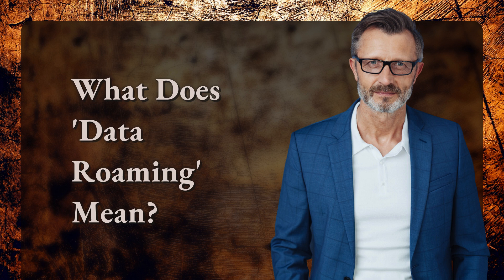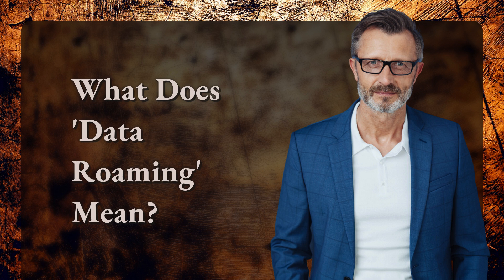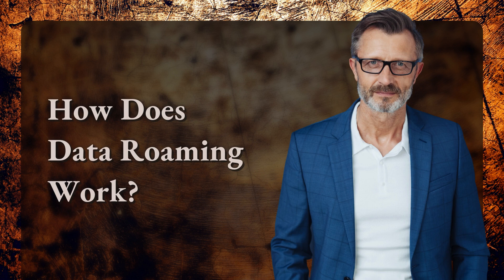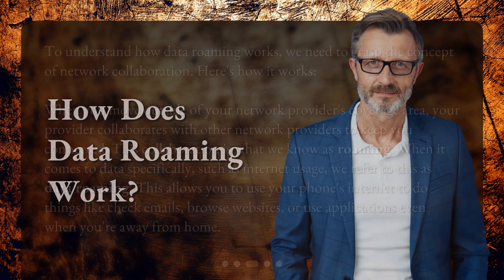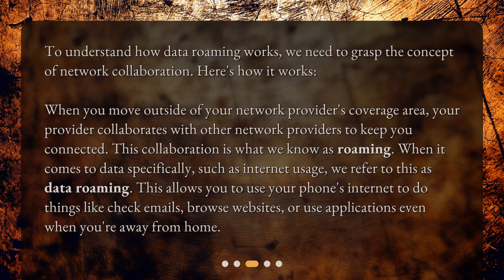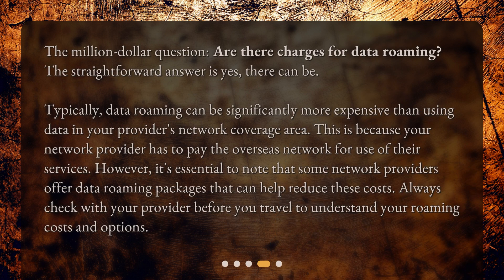What does data roaming mean?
Demystifying Data Roaming: What it is and How it Works • Demystifying Data Roaming: What it is and How it Works. In this captivating video, we break down the concept of data roaming, a topic that often puzzles many. Discover what data roaming means and how it works, as well as the potential charges involved. Don't miss this informative video!

00:00 • What does data roaming mean?
00:21 • What Does 'Data Roaming' Mean?
00:47 • How Does Data Roaming Work?
01:23 • Are There Any Charges for Data Roaming?